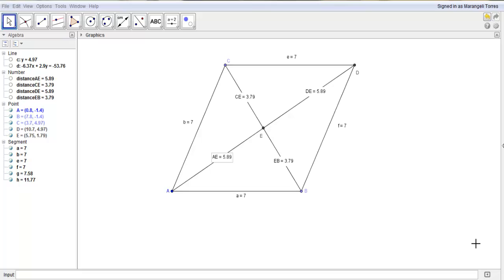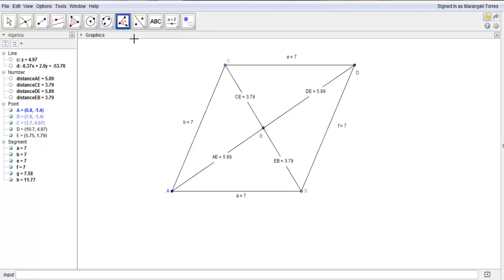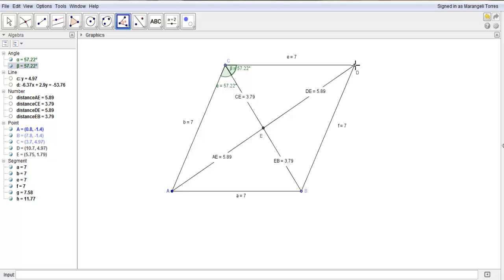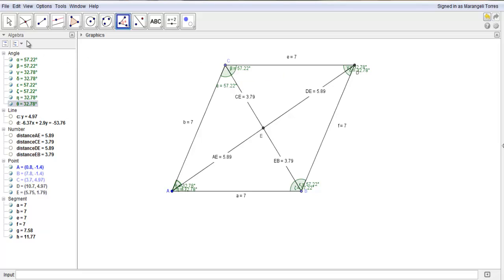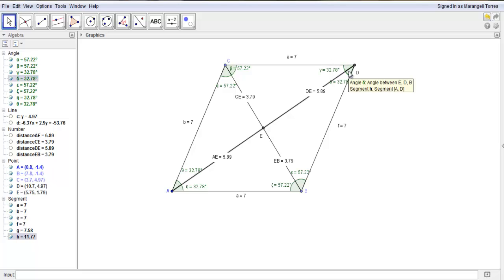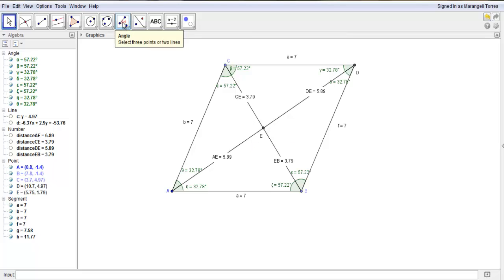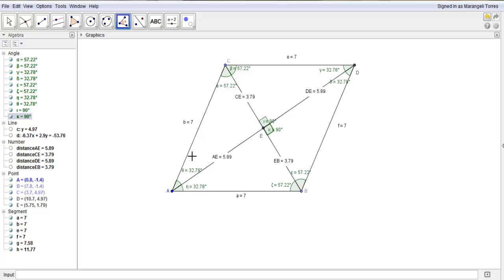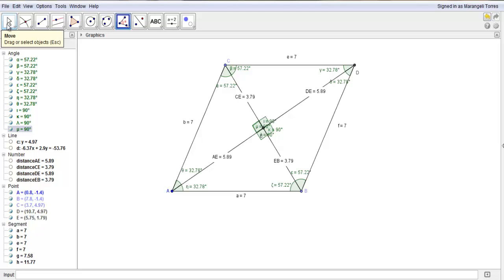Geogebra Rhombus Construction Part 2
How to measure the angles in a rhombus using Geogebra.